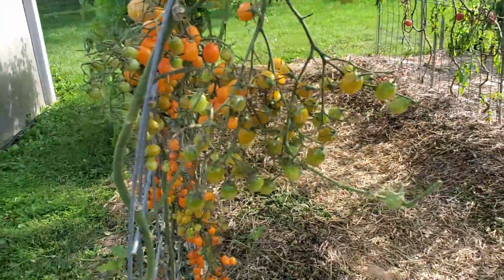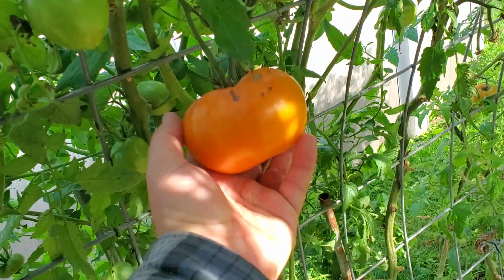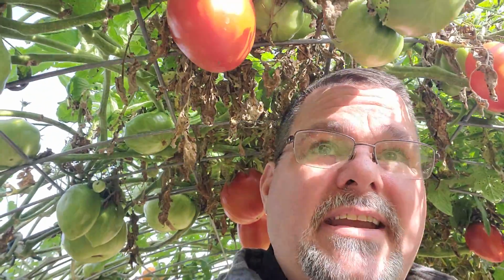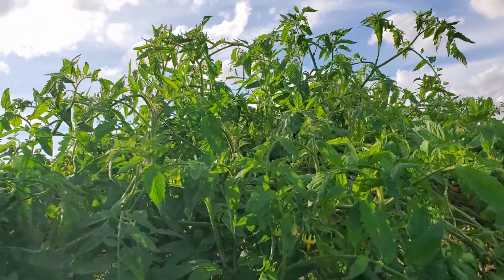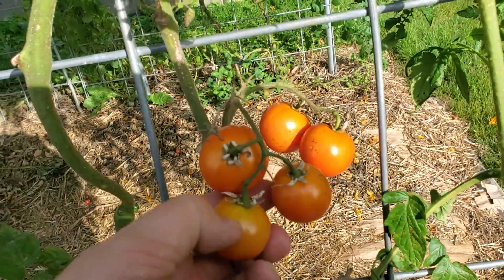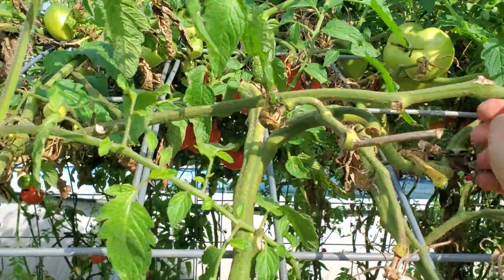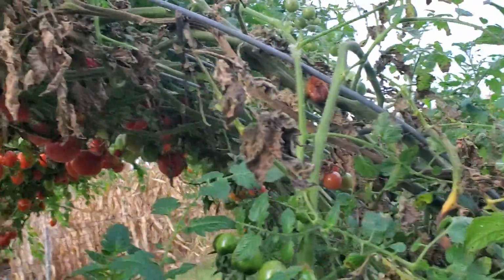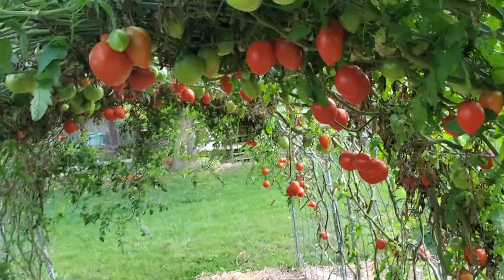Tomato I will never grow again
Fall tomato tour and a tomato I will not grow again.